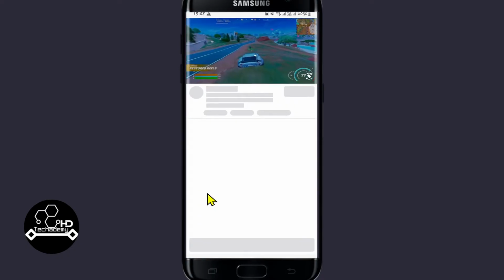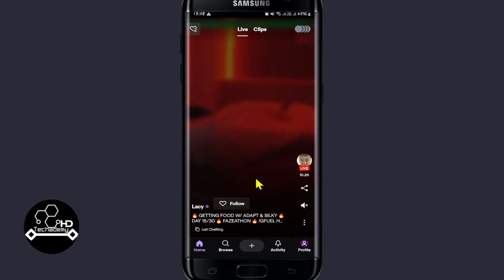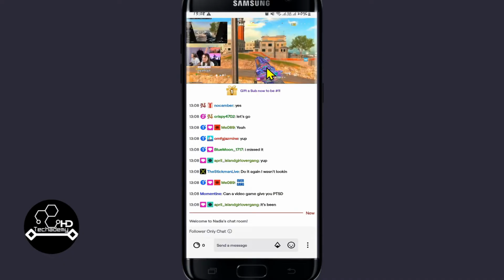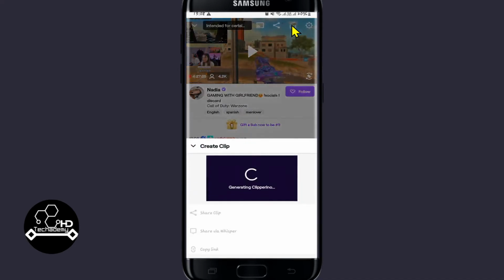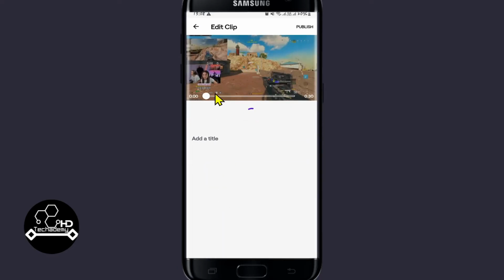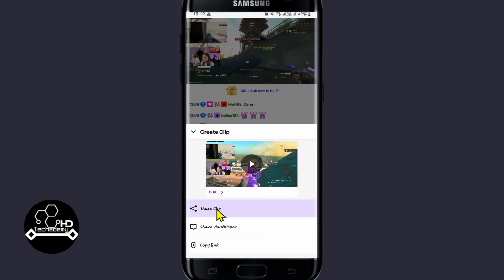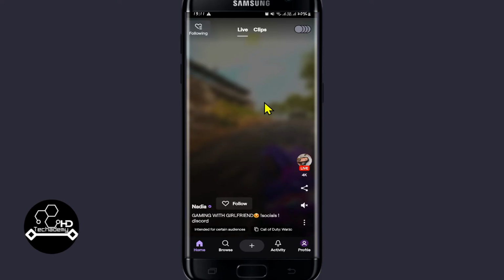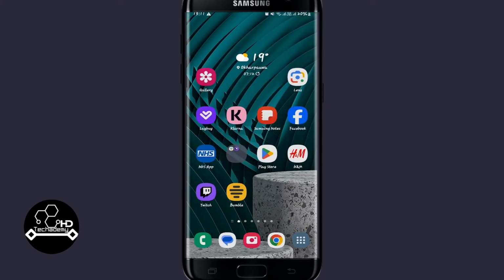How to Create Clips from Live Stream on Twitch App? Make Clips from Live Streams on the Twitch 2024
Want to capture and share your favorite moments from a live stream on Twitch? In this video, I'll guide you through the process of creating clips directly from the Twitch app. Whether you're looking to highlight a funny moment, an epic play, or an important announcement, this tutorial will make it easy to clip and share the best parts of your stream.